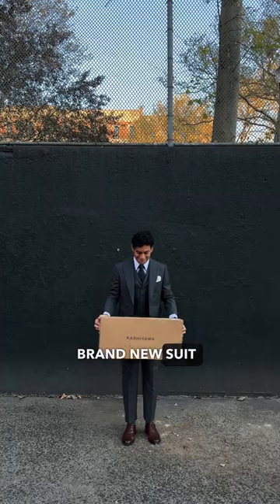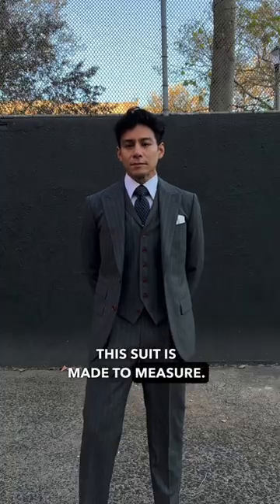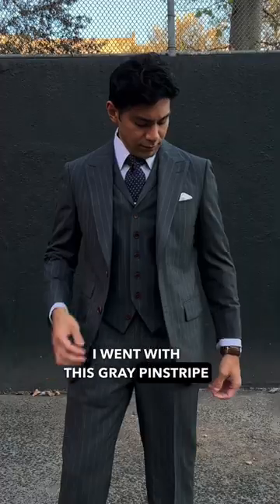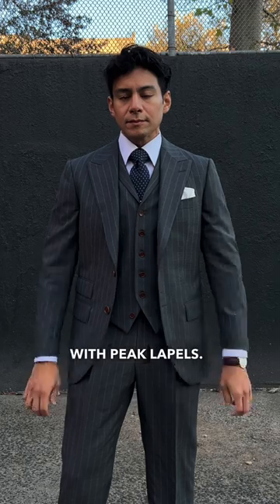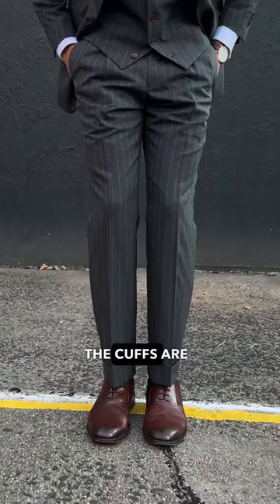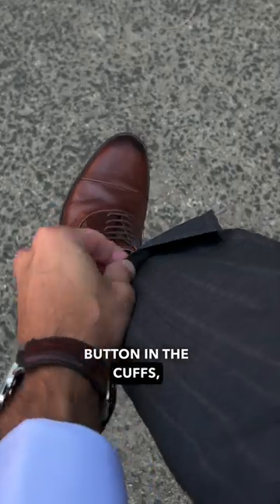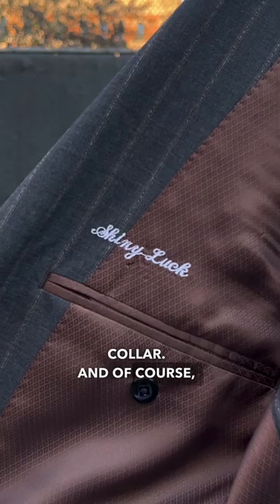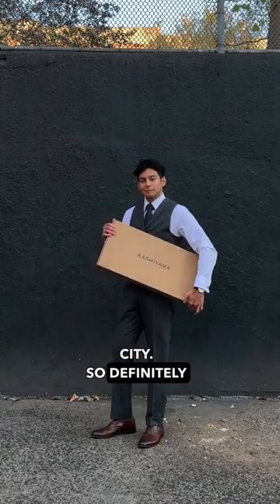Quick Look: Kashiyama Custom Suit - Menswear Tips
Meet Japanese Made-To-Measure suiting brand, Kashiyama. Here’s a three piece suit I recently created with them.

This suit is made to measure. So let me show you some of the customizations I picked out.

I went with this gray pinstripe fabric. It’s 100% wool. The jacket is single-breasted, half canvas, two buttons with peak lapels.

For the pants, I went with two pleats, suspender buttons and side tabs to give it that vintage look.

The cuffs are five centimeters and there’s also this interesting button in the cuffs, which I’ve never seen before.

We have a matching waistcoat with six buttons and a notch collar. And of course, gotta get a monogram!

They have a showroom in Madison Avenue in New York City.

Video Details: mensfashion menswear madetomeasure suitstyle dapperoutfits suitstyle NYC suit stores - where to buy a suit in NYC - made to measure suits in NYC